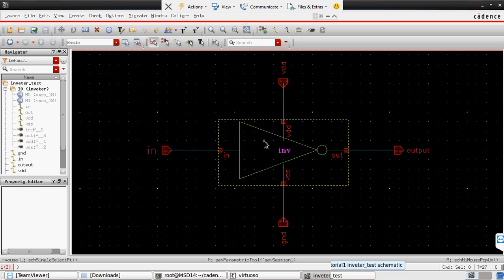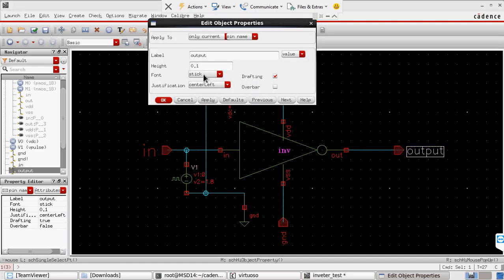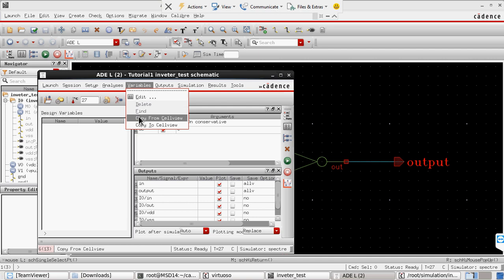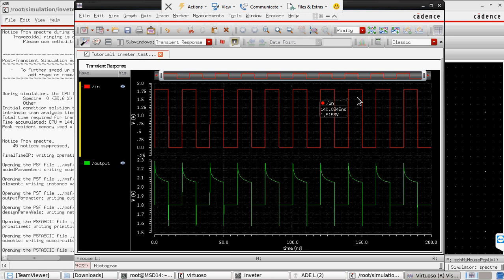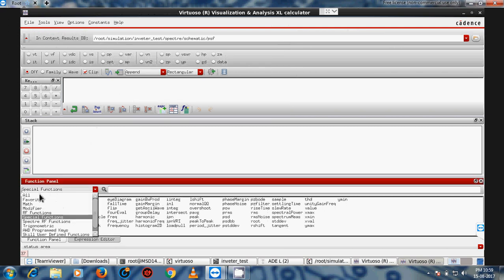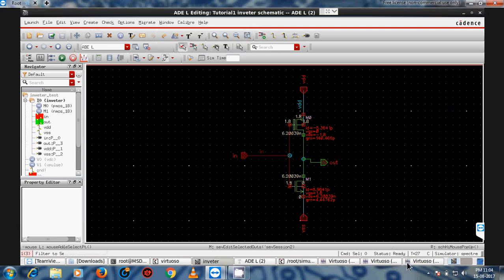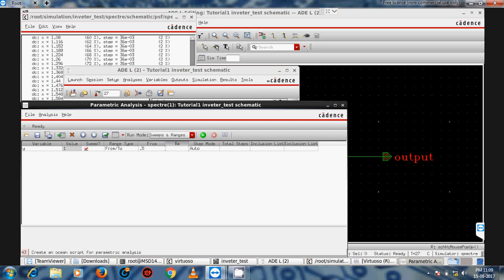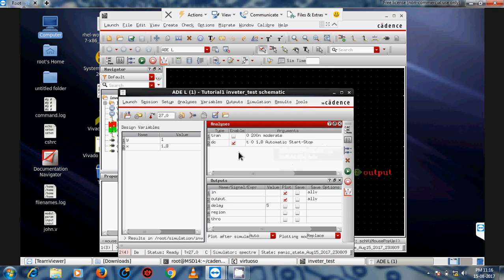Cadence IC6.16/6.17 Virtuoso Tutorial -1 Part 2 (Simulation, Analysis and calculator use)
In this Virtuoso video, I perform the simulation with transient and DC response analysis,Delay measurement,Parameter Analysis and calculator use.